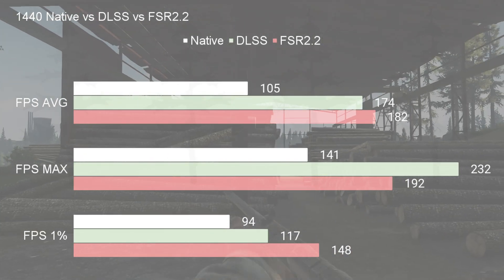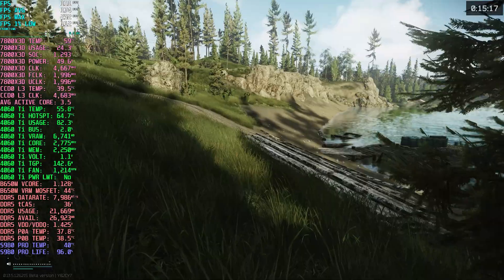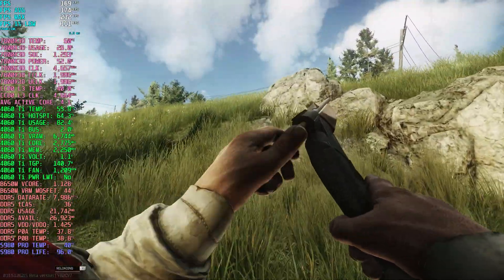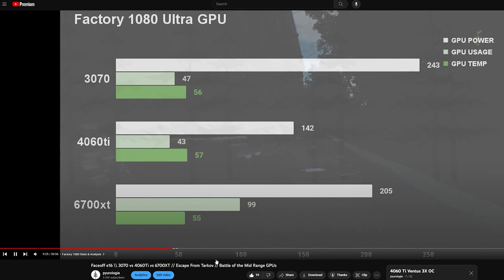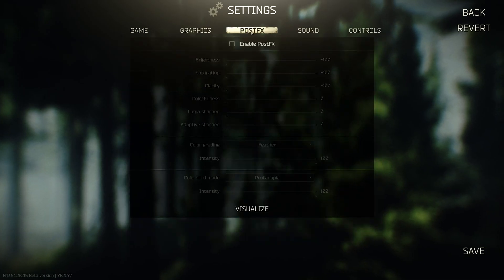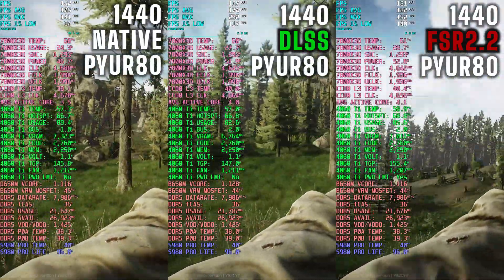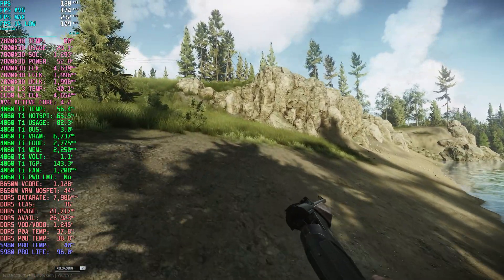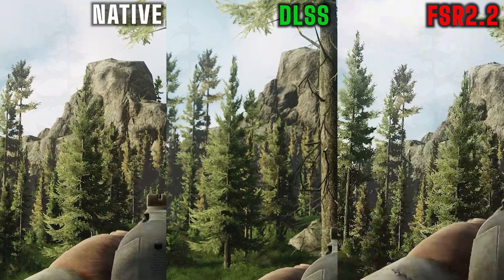Should You Use FSR Even on Nvidia? \\ 1440 Native vs DLSS vs FSR2.2 // 4060 Ti Tarkov Testing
I usually use DLSS on Nvidia cards by default. I was curious to see how FSR2.2 does. Surprisingly, performance is better and image is clearer. I personally prefer FSR2.2 over DLSS now, even on Nvidia cards. Tune into the video to see why.
 playlist for more benchmark comparisons like this. Thanks for stopping by!

Gigabyte B650M DS3H BIOS F9b. SAM is enabled. Everything is being displayed on a Samsung Odyssey G7 32" 2K 1440p 240Hz 1000R panel. Single PC recording through Radeon ReLive, up to 10% frame loss. Detailed setup and configuration info below. Enjoy.

Presets: pyur80
Resolution: 2560x1440 QHD
Upscaling: Native vs DLSS Balanced vs FSR2.2 Balanced
Vsync: On
Textures: High
Shadows: Low
LOD: 2.5
VIS: 2500
AA: TAA High
HBAO: Max Performance
SSR: Low
Anisotropic Filtering: On
Sharpness: 0.1
PostFX: Off
Binaural Audio: Off

VIDEO CONTENTS
00:00 Quick stat comparison
00:20 Why I use upscaling in Tarkov
01:10 MSI GeForce RTX 4060 Ti Ventus 3X OC 8GB
01:30 Check out Faceoff e16: 3070 vs 4060 Ti vs 6700XT
01:46 Test settings and location
01:53 Side by side footage
02:25 Zoomed in footage
03:00 200% Zoom image comparison
03:27 Thanks for watching, check out these related videos & playlists!

GPU: MSI GeForce RTX 4060 Ti Ventus 3X OC 8GB
RAM: 32GB SK Hynix Green PCB (2x16GB)
STORAGE: Samsung 980 Pro 1TB
CASE: Open Benchtable BC1 Mini v1 Red
KEYBOARD: Keydous NJ81 Brass Plate White
RAM OC: 7200C36
BIOS: F9b

RADEON RELIVE SETTINGS
Frame Size: 2560x1440 QHD